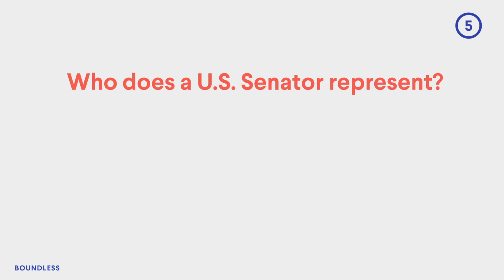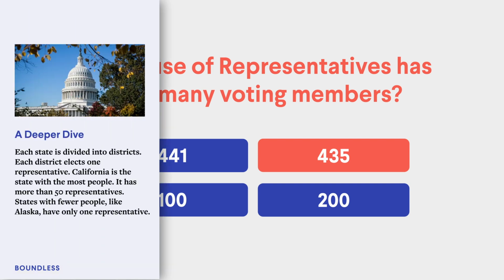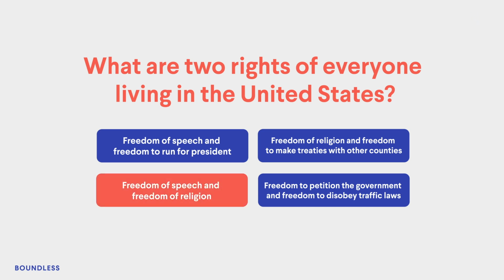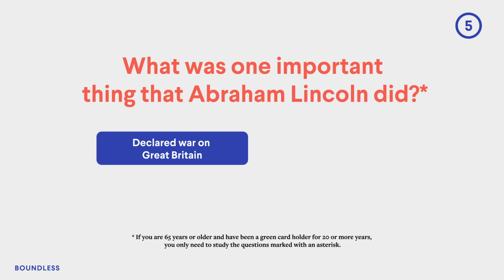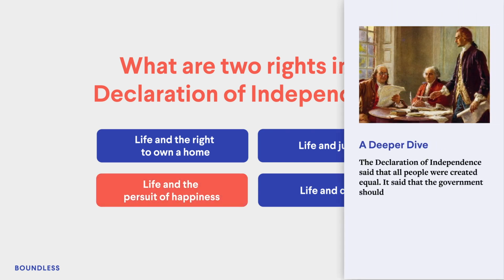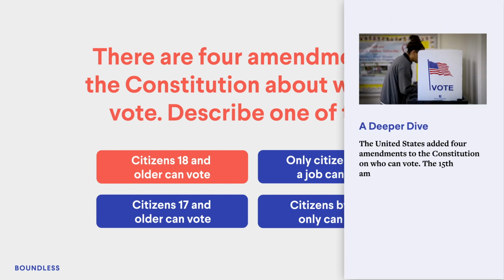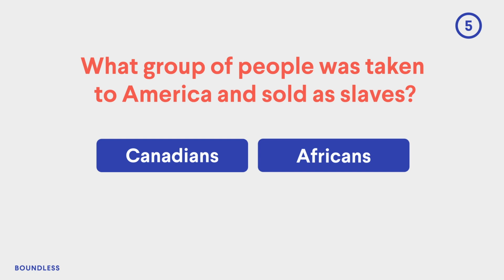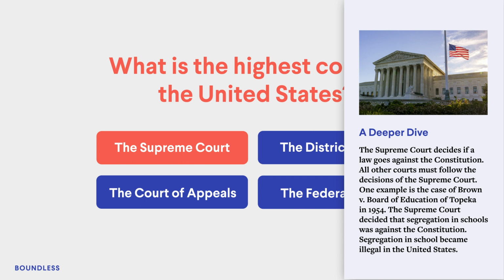U.S. Citizenship Civics Practice Test #4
Boundless has created five U.S. civics practice tests based on the 2008 version of the civics test. In this video, you will be presented with a question followed by four multiple choice options. Answers will be revealed after five seconds.

A few things to note: there is no time limit in the real civics exam, and some adjudicators will allow applicants to skip questions and come back to them later. Questions are selected at random.

*If you are 65 years or older and have been a green card holder for 20 or more years, you only need to study the questions marked with an asterisk.

This video contains 20 out of 100 potential questions.

Chapters

00:00 Intro
00:47 Question 1
01:32 Question 2
02:00 Question 3*
02:36 Question 4
03:13 Question 5
03:54 Question 6
04:40 Question 7
05:15 Question 8
05:52 Question 9*
06:31 Question 10
07:15 Question 11
07:47 Question 12
08:17 Question 13
08:56 Question 14
09:46 Question 15*
10:31 Question 16
11:00 Question 17
11:39 Question 18
12:22 Question 19
13:04 Question 20*
13:42 Outro